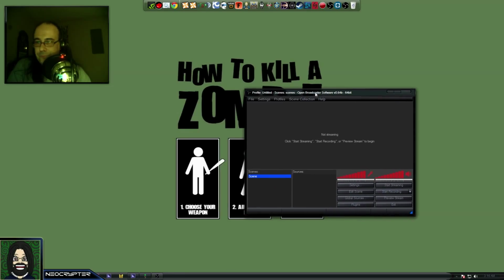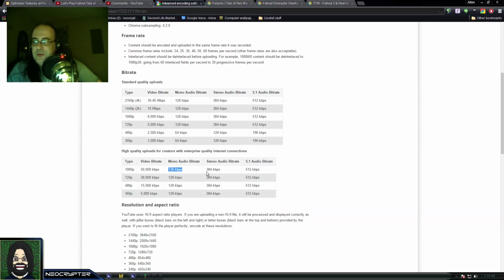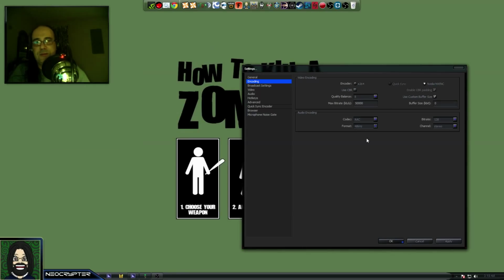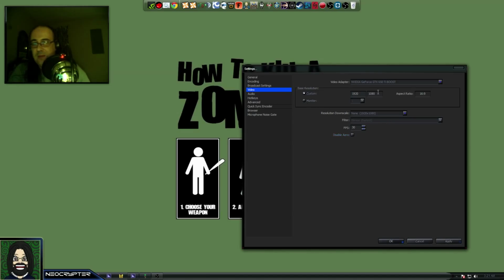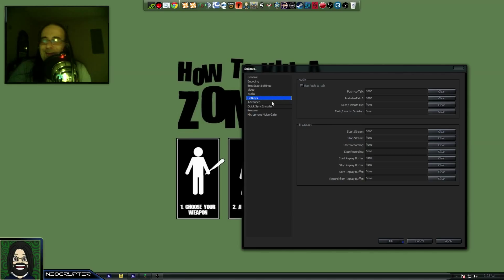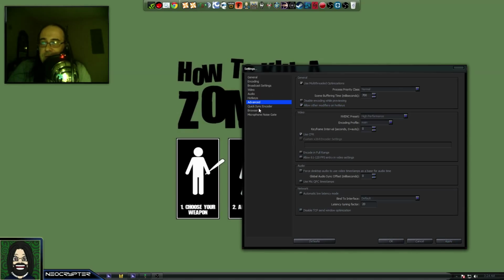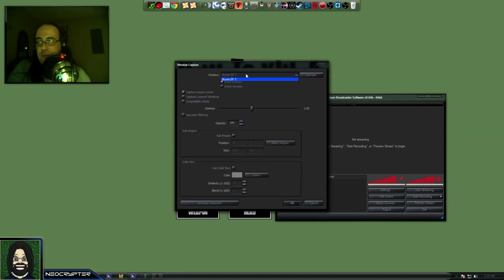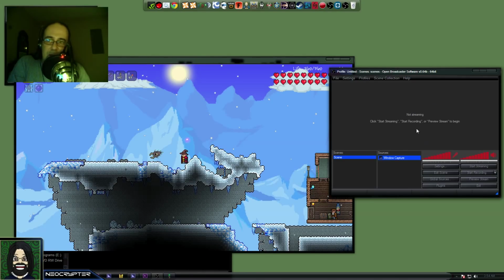★ OBS Tutorial: Recording for Youtube aka local recording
In this tutorial I go over how do local recording and the settings for it.

-~-~~-~~~-~~-~- Looking for a great server host? I recommend Host Havoc I've been with them for almost a year and I love the service. The very few times I've had to contact support for anything they have responded  within an hour pretty impressive IMO